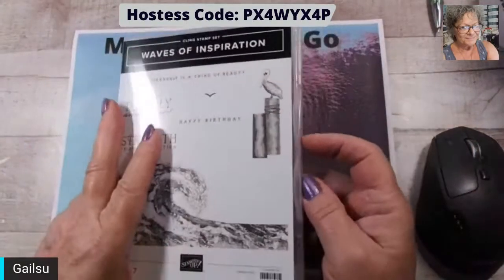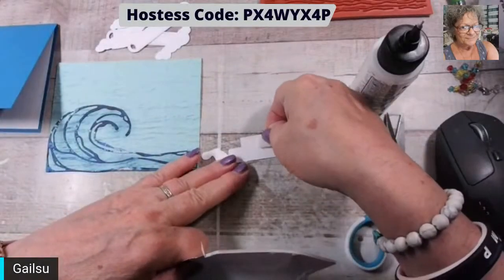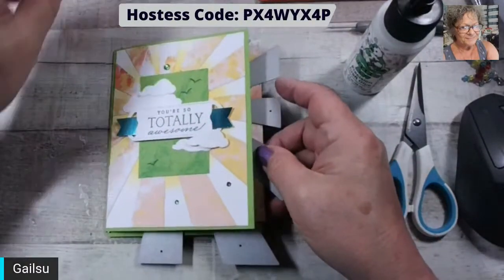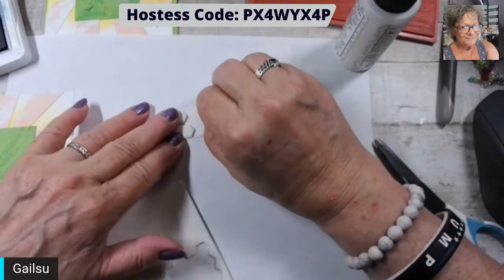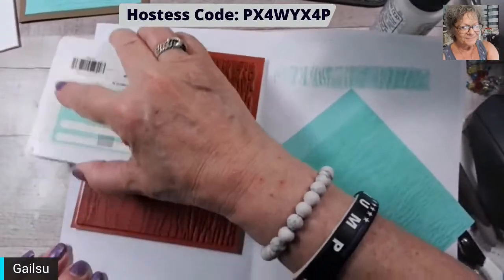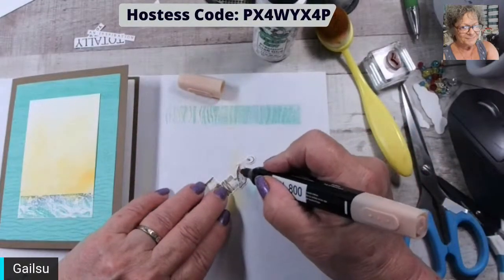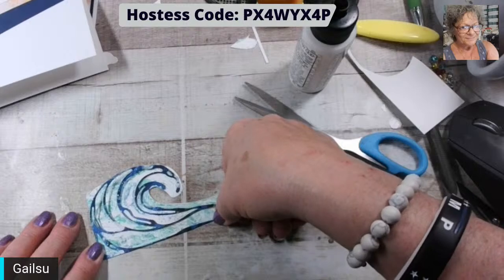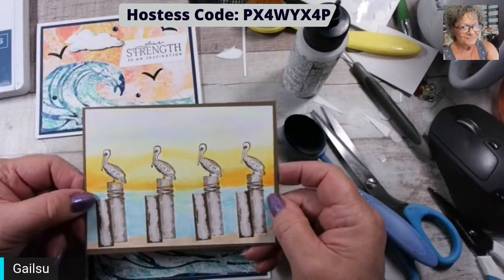Waves of Inspiration, Stampin' Up!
The Waves of Inspiration Stamp Set and Waves Dies can be ordered separately, if desired and will only be available 1 MARCH–2 MAY 2022.

The following exclusive products are only available while supplies last:
Waves of the Ocean 12" x 12" (30.5 x 30.5 cm) Designer Series Paper
Blue Foils 12" x 12" (30.5 x 30.5 cm) Specialty Paper
Rhinestone Waves Basic Jewels

Card #1
Soft Suede CS – 5 ½ x 8 ½ scored at 4 ¼
Coastal Cabana CS – 3 ¾ x 5
Basic White CS – 2 ½ x 3 ¾
Basic White CS – 4 x 5 ¼ for inside
Gentle Waves Background stamp
Basic White CS scraps for clouds, sentiment and pelican stamp
Ink, Daffodil Delight, Misty Moonlight, Costal Cabana, Soft Suede, Black

Card #2
Granny Apple Green CS – 5 ½ x 8 ½ scored at 4 ¼
Basic White CS 4 x 5 ¼  (2)
Waves of the Ocean DSP – 4 x 5 ¼
Granny Apple Green CS – 2 x 3
Blue Foils – ½ x 3 ½ strip
Basic White CS – For sentiment and clouds

Card #3
Pacific Point CS – 5 ½ x 8 ½ scored at 4 ¼
Coastal Cabana CS – 4 x 5 ¼ put through Bark 3D folder
Basic White CS – 4 x 5 ¼ for inside of card
Waves of Ocean DSP – 2 ½ x 5 ¼
Smokey Slate Scrap for birds
Basic White Scraps for clouds, sentiment and pelican stamp

Card #4 – Special Moments
Night of Navy CS – 4 x 5 ¼
Waves of Ocean DSP – 3 ¼ x 5
Waves of Ocean DSP – 2 ½ x 5 for wave
White CS – 2 ½ x 5 for stamping wave
Basic White CS – 1 x 2 ½
Basic Black scrap for birds
Basic White Scrap for clouds